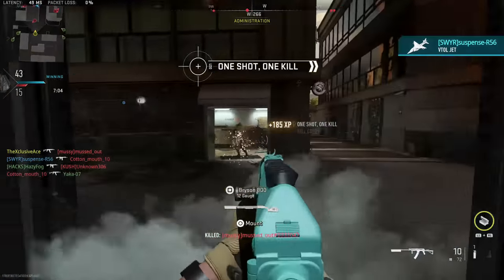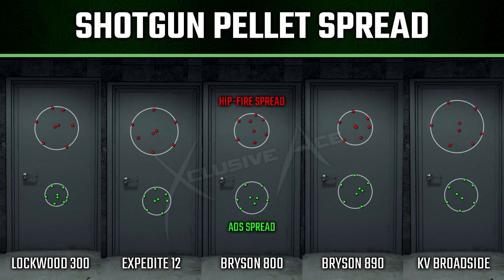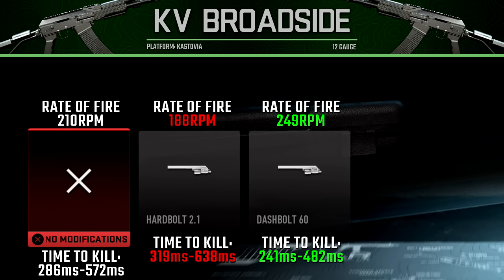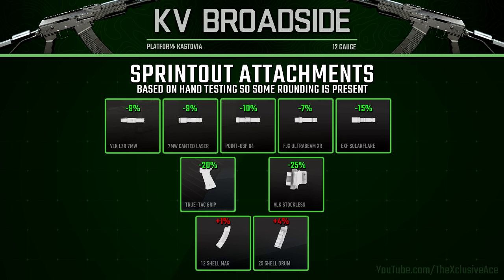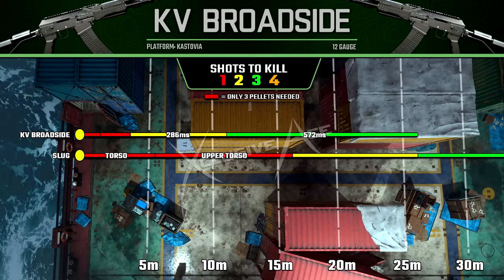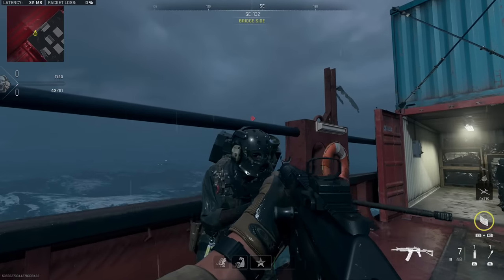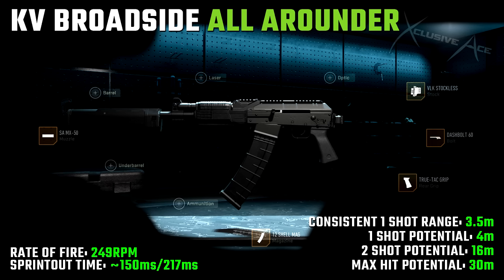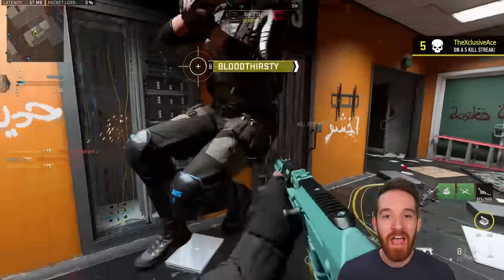Is the KV Broadside Shotgun Overpowered? | Gun Guide Ep. 42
Welcome to Modern Warfare II Gun Guides! This is the series where I dive deep into the stats and best attachments for every gun in the game. In today's episode, we're breaking down the KV Broadside in great detail! What do you think of this weapon in MWII?

0:00 Intro
0:19 Shotgun Range Comparison
1:06 Rate of Fire & Time to Kill
1:39 ADS & Sprintout Time
1:30 Hipfire Comparison
1:44 ADS Pellet Spread Comparison
 2:27 Aim Down Sight, Sprintout, & Reload Times
2:59 Mobility
3:34 Bolt Attachments
4:12 Barrel Ranges
4:40 Pellet Spread/Range Modifying Muzzles
5:30 Sprintout Attachments
6:18 Dragon's Breath
7:38 Slug
8:42 Explosive Slug
9:46 Overpowered Build (Dragon's Breath)
10:51 All Around Build
12:29 Slug Build
13:03 Wrapping Up